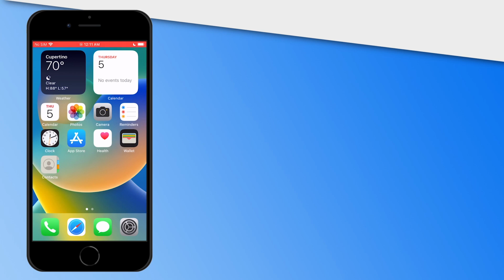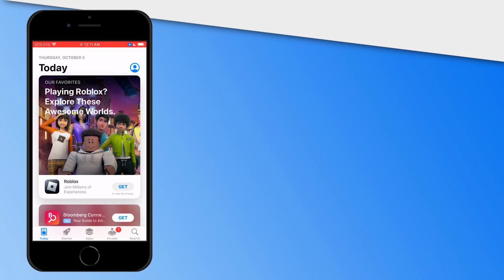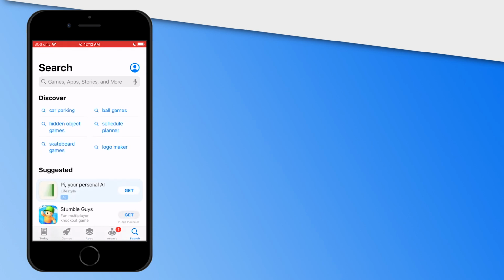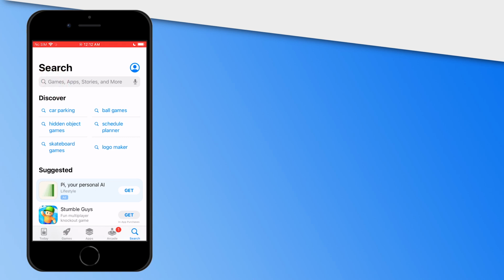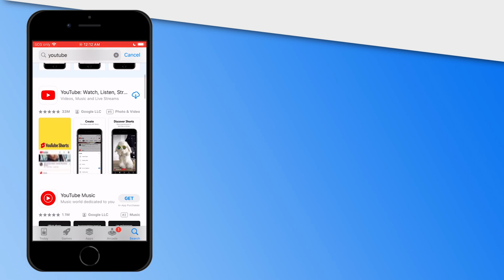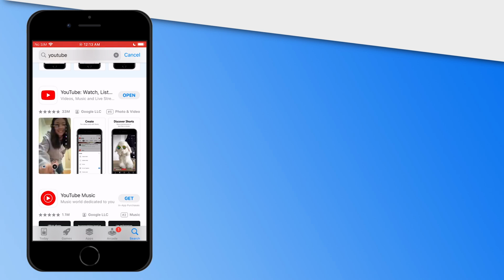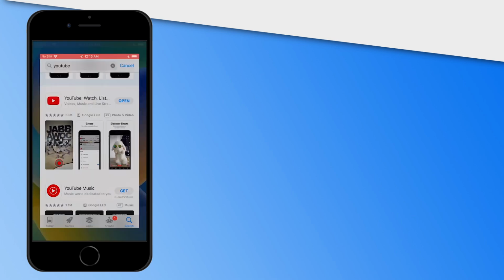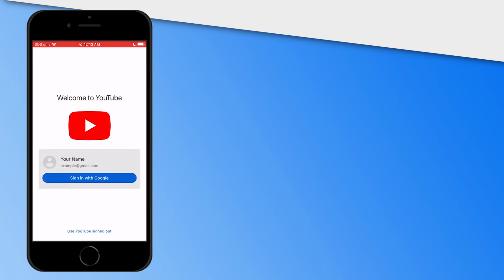Ultimate guide: How to Download apps on your iPhone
Welcome to our step-by-step tutorial on how to download applications to your iPhone! Whether you're new to the iOS ecosystem or simply looking for a refresher, this video covers the essential steps to find, download, and install apps from the App Store.